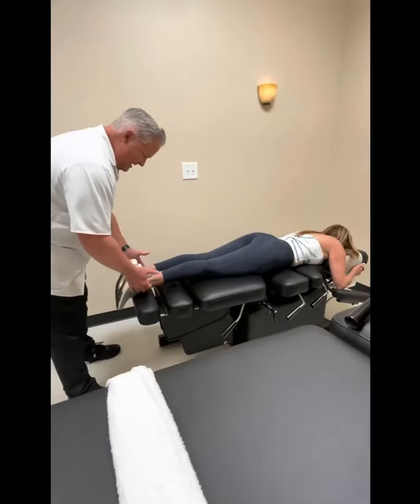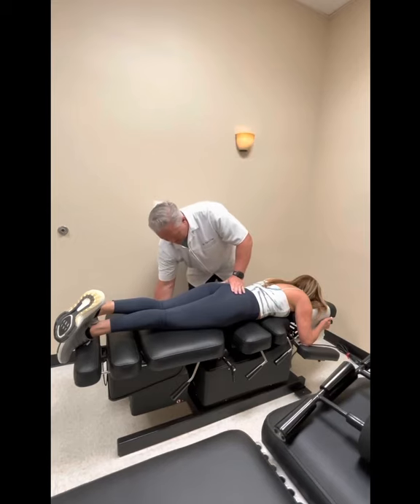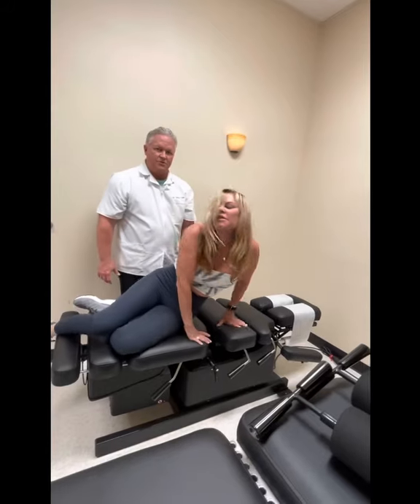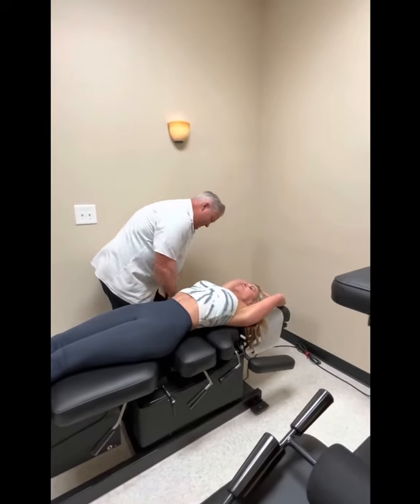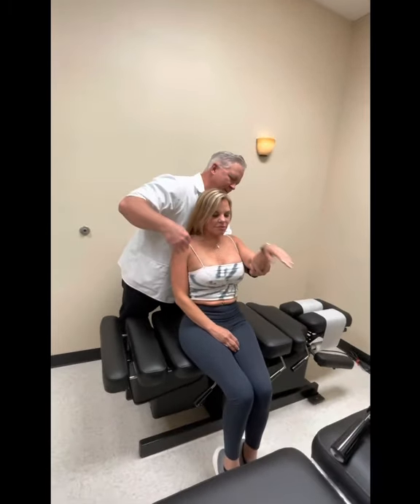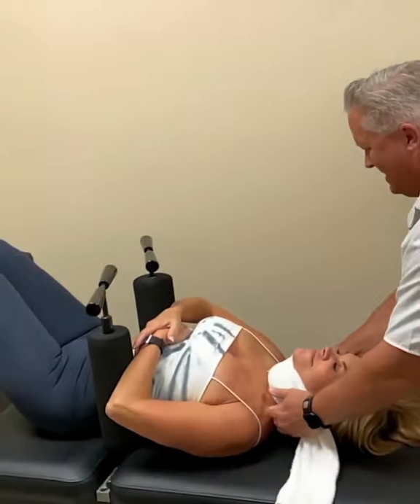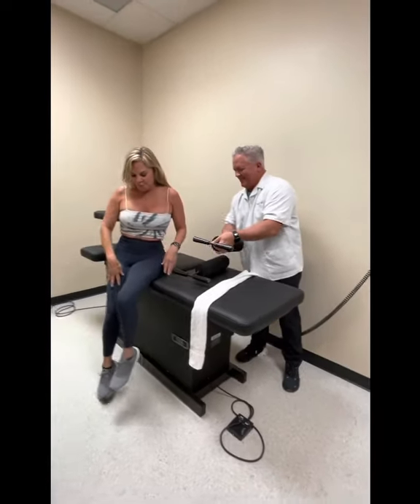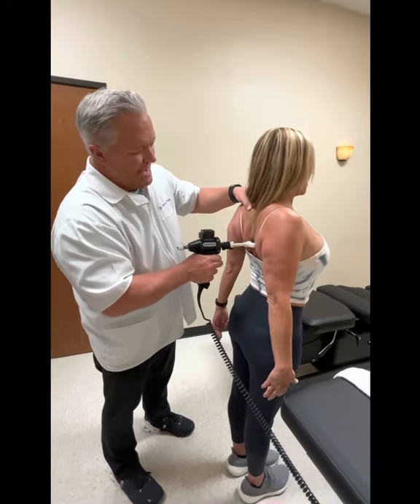The RingDinger ®relieves Medical Coder’s Low Back Pain and Sciatica.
RingDinger® relieves Medical Coder’s Low Back Pain and Sciatica!
Your Indianapolis Chiropractor!

Your Indianapolis Chiropractor, Dr. Terry J. Tolle, provides all of his patients with personalized histories and examinations. As well as unique, safe and effective chiropractic adjustments, therapeutic exercises, manual therapy, bio physics adjustments, and full spine manual spinal decompression RingDinger​ to give people what they say is the ultimate experience in chiropractic care.

Find out for yourself why so many people are choosing your Indianapolis chiropractor, Dr.Terry J. Tolle,

We look forward to serving your chiropractic needs at
your Indianapolis chiropractor.
We’ll see you all soon!